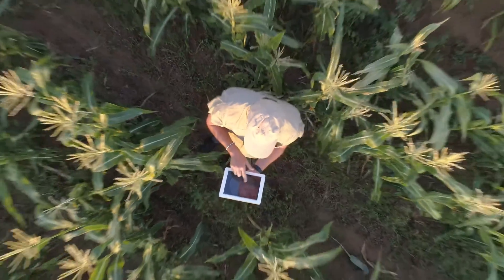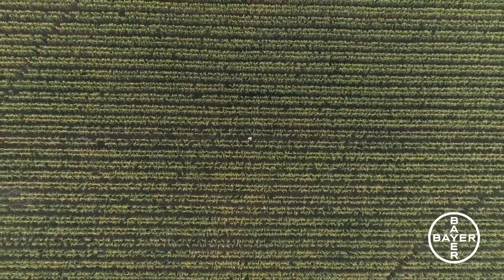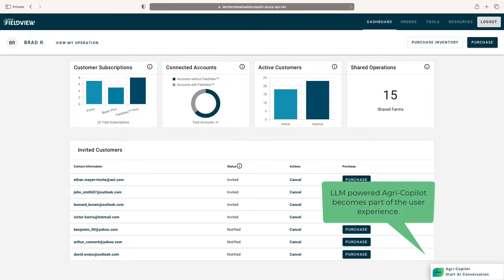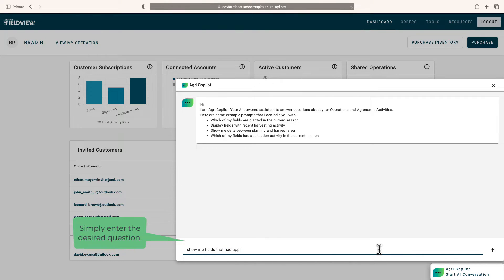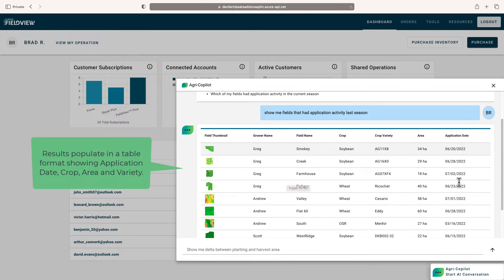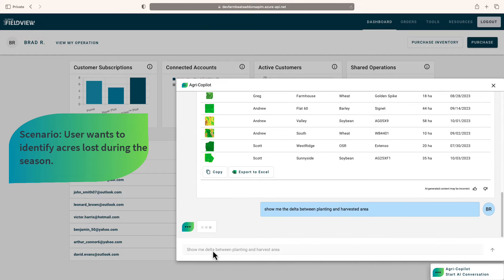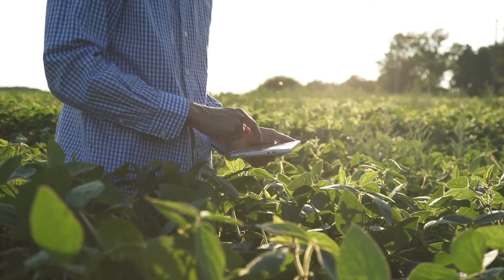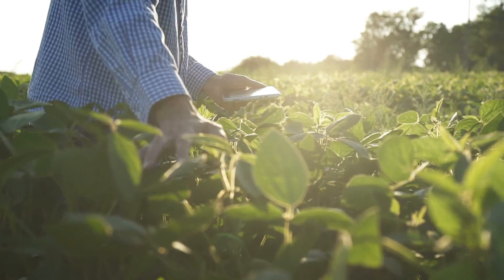Bayer leverages Azure Data Manager for Agriculture LLM APIs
With new large language model APIs in Azure Data Manager for Agriculture, generative AI in agriculture is now a reality. Bayer is the first partner bringing these large language model capabilities to life with a copilot for agriculture. In its early stages, Bayer is presenting an agriculture copilot and testing multiple scenarios with internal teams to discover where large language model capabilities can add value through the ability to interact with agronomic data using natural language. The Bayer copilot for agriculture is a querying system that helps end users like dealers and farmers get actionable insights from their farm and environment data.